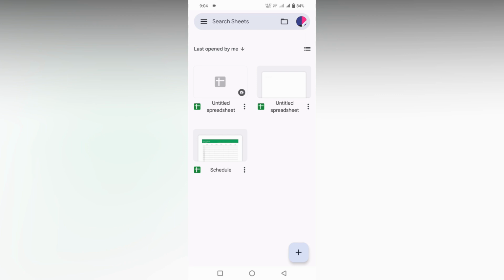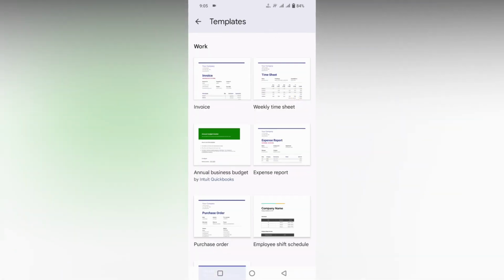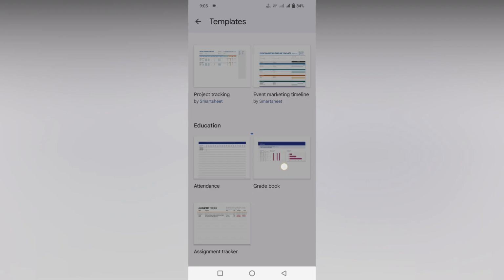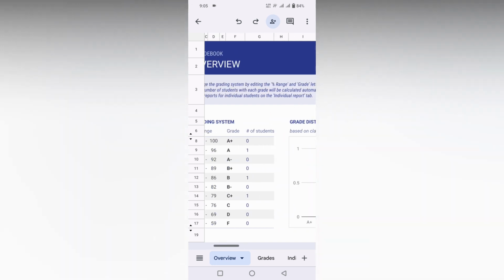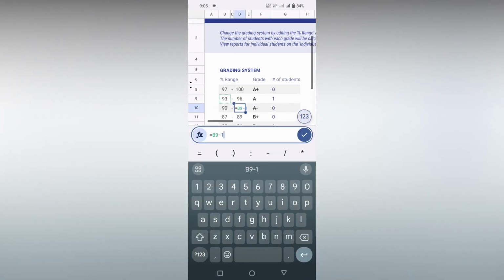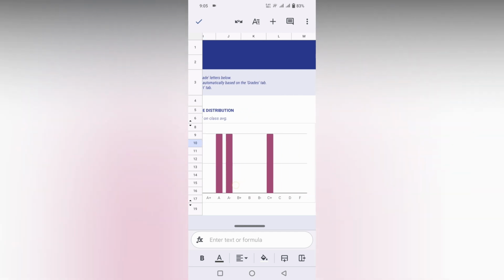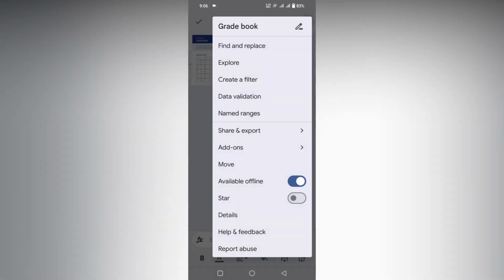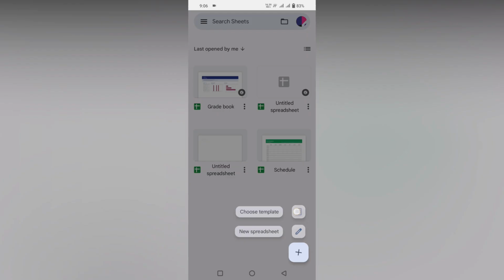how to use template in google sheets mobile